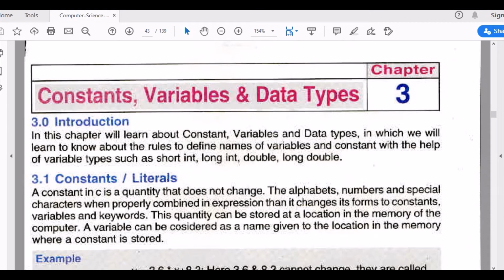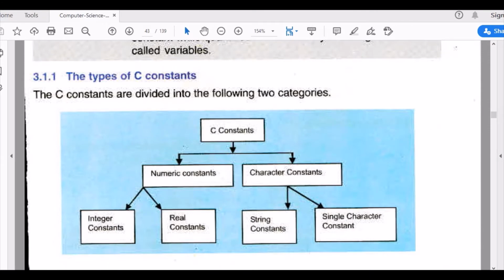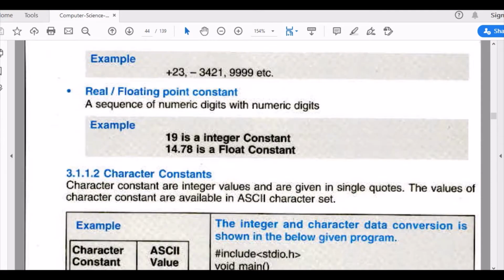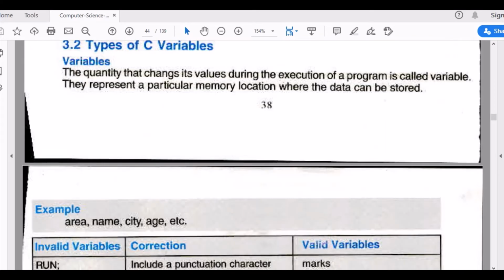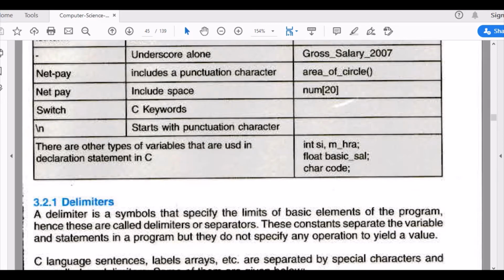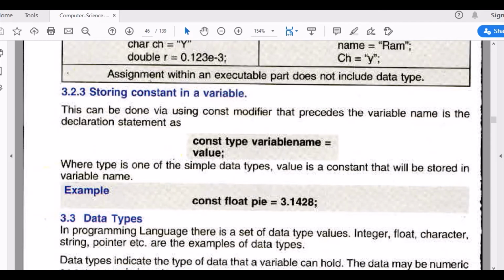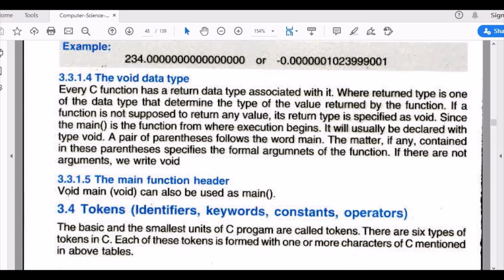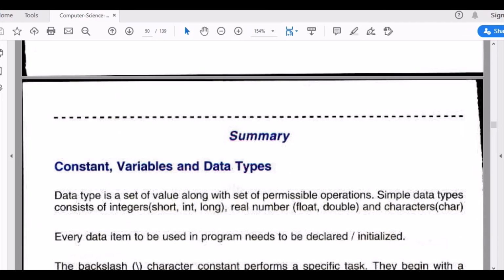Computer Science Class 11th - Chapter 3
PSEB Computer Science Class 11th - Chapter 3